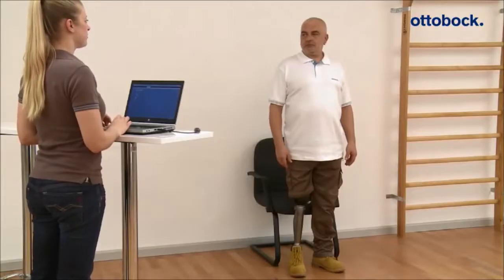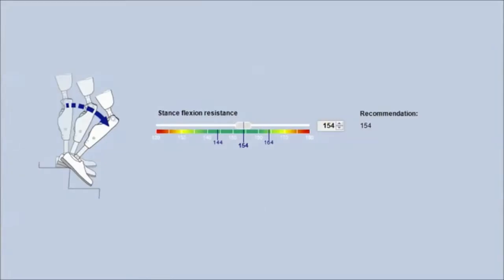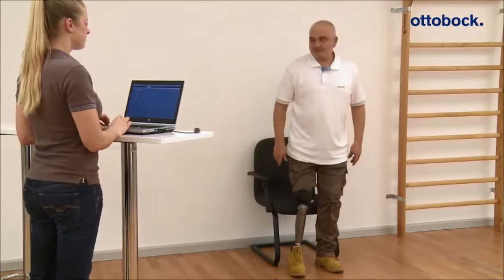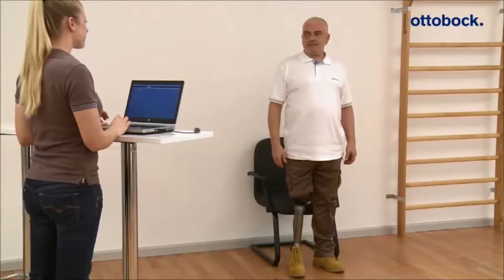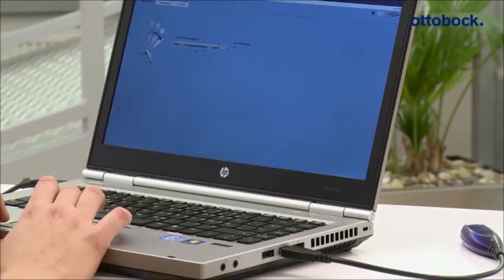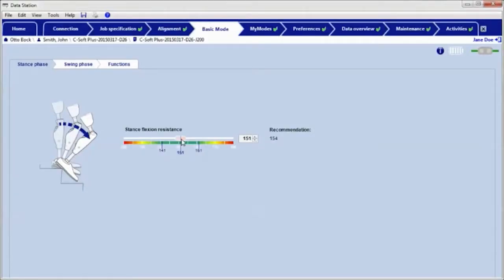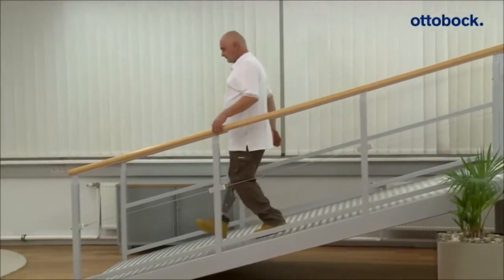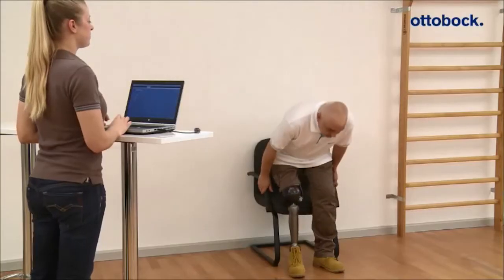C-Leg 4: Stance Flexion Resistance | Ottobock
The stance flexion resistance can be set up in the adjustment software for the patient, individually. Based on body weight and lower leg length a recommendation for the value is shown in the software.